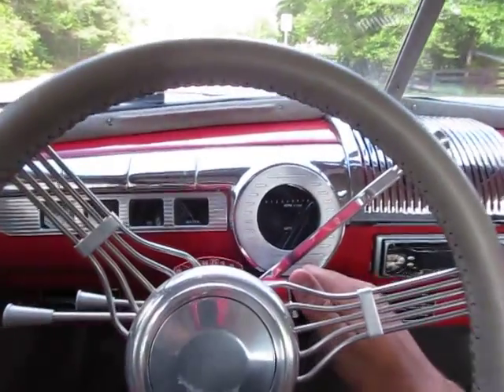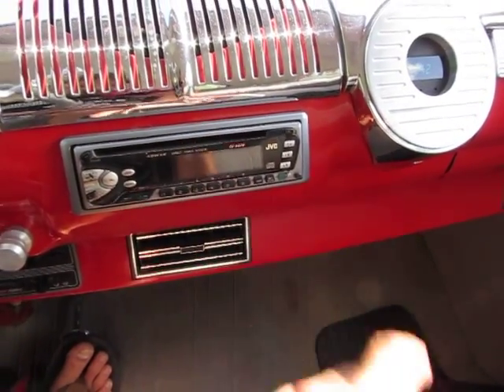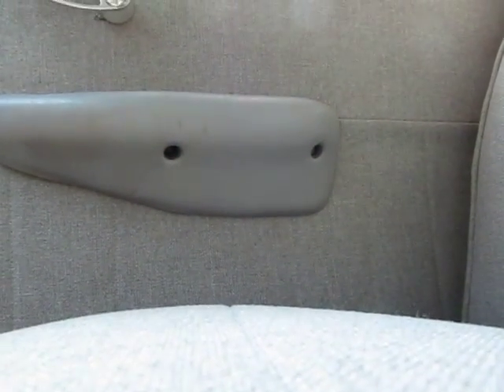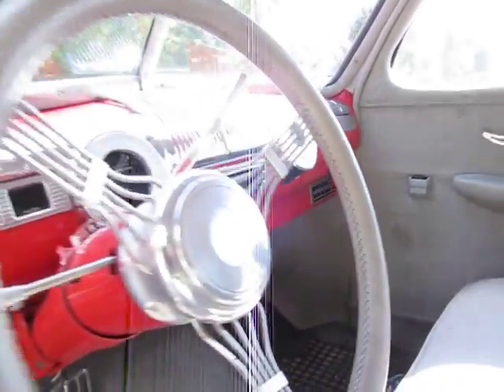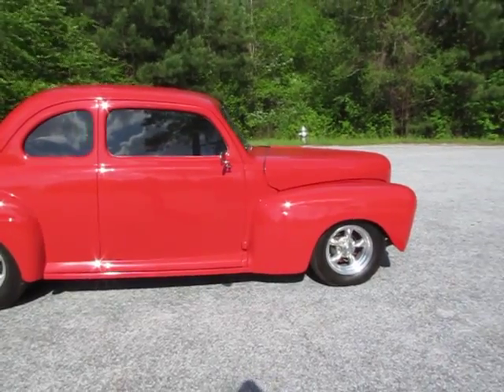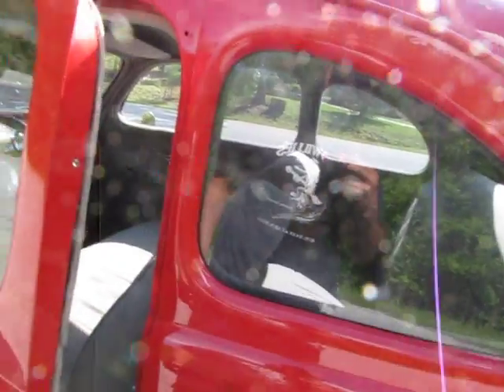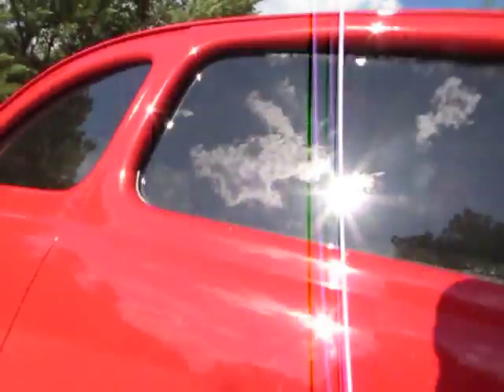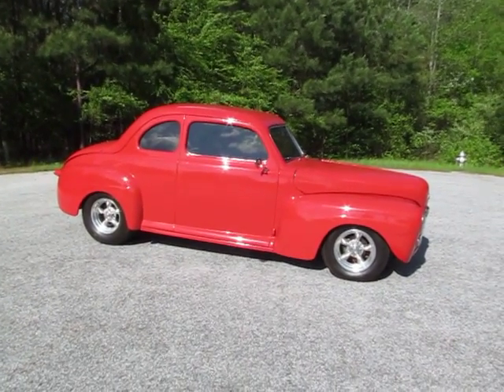1947 Ford Coupe HotRod